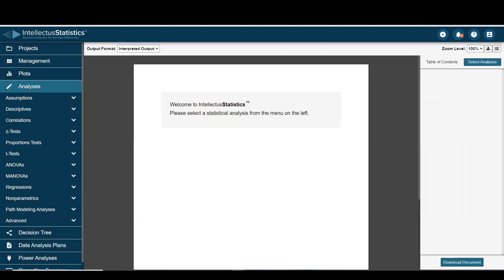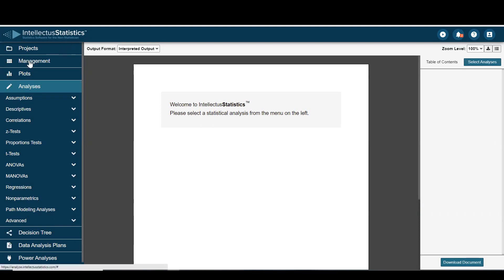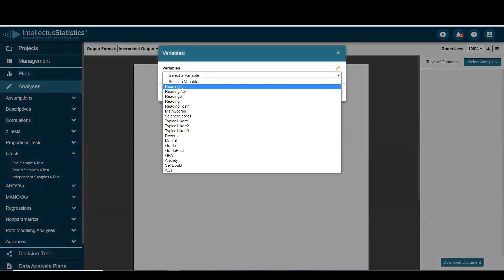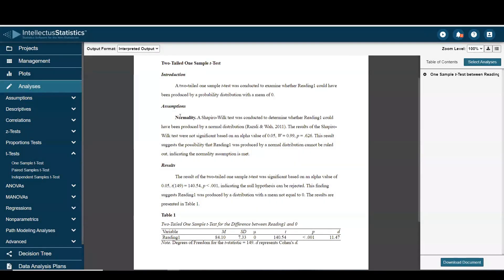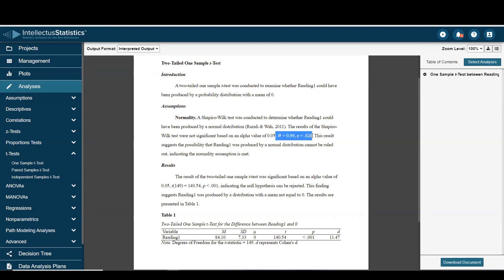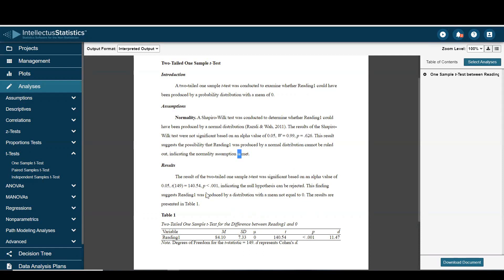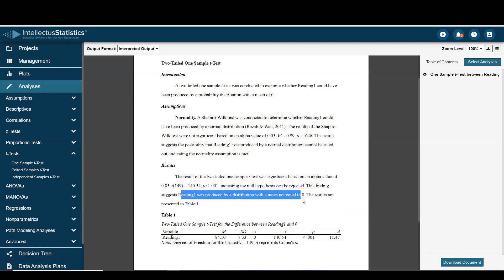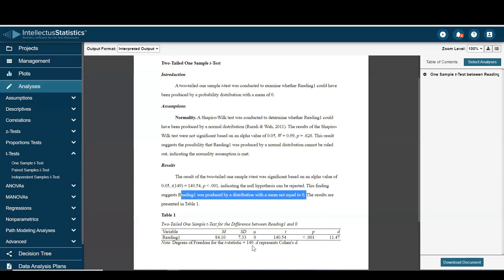One Sample t Test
The one sample t test tests whether the mean of a scale variable is significantly different from a specified value. In this video we walk you through conducting and interpreting a one sample t test using Intellectus Statistics. Use the one sample t test example data set from within the application and follow along.